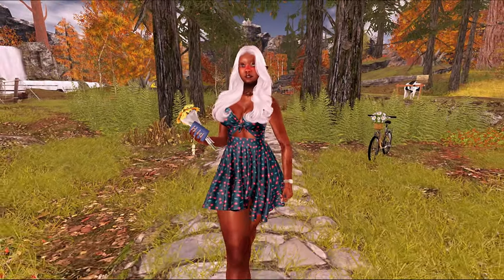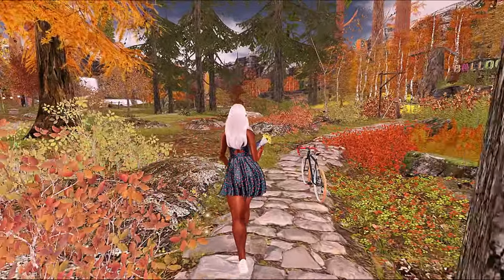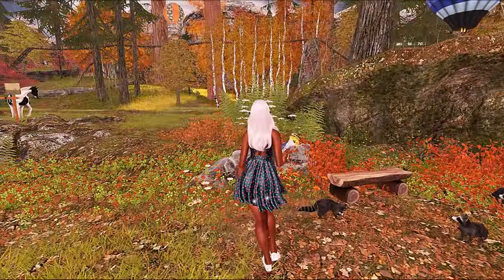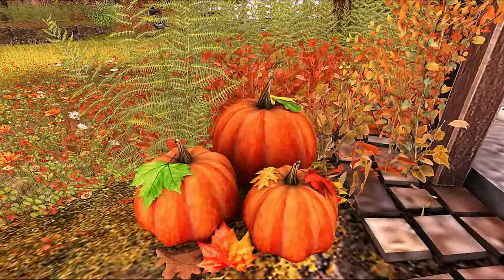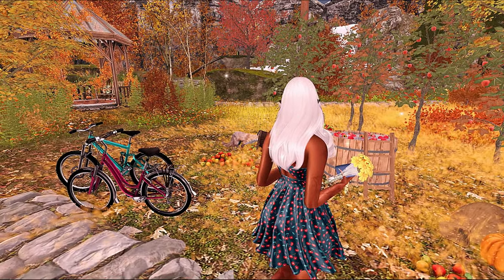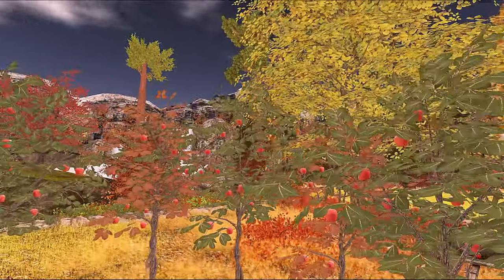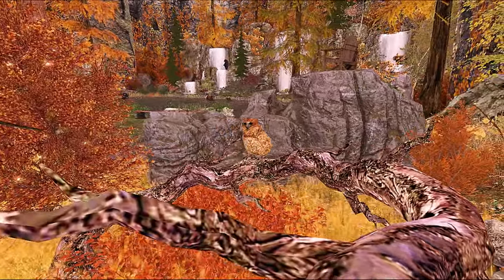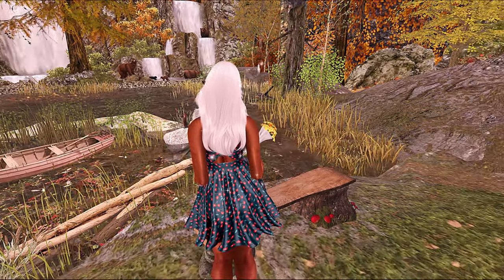Finding the Beauty in this Second Life Forest, Chit Chat, and First Date Spot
Hey, y'all. In today's video, Finding the Beauty in this Second Life Forest, Chit Chat, and First Date Spot | Second Life Vlog Part 2. I'll be showing you around a fall forest-themed land named Up, Up and Away.